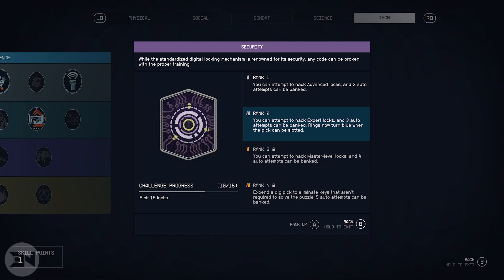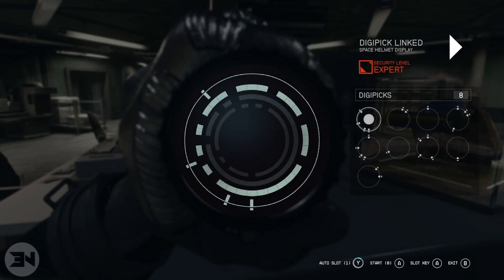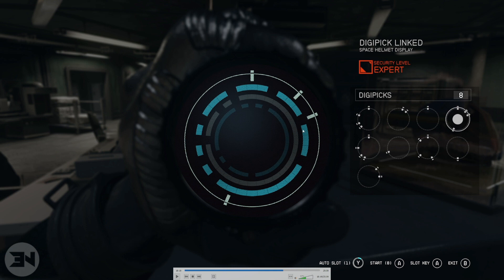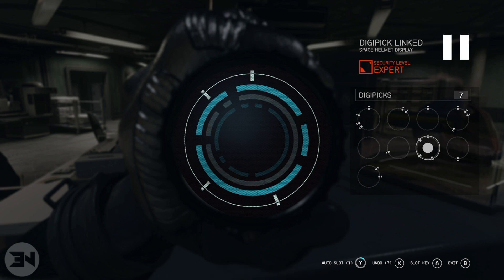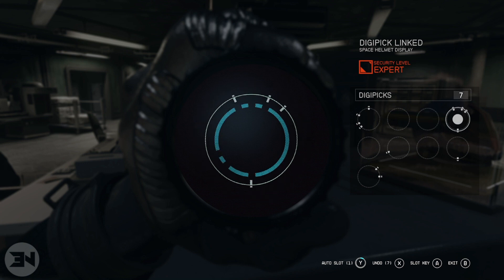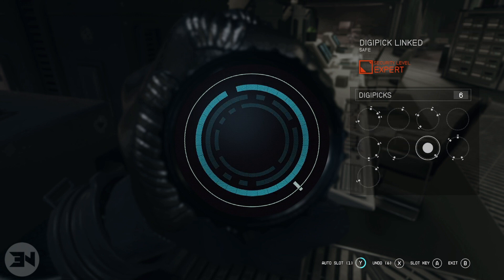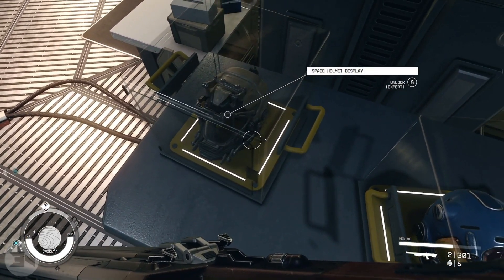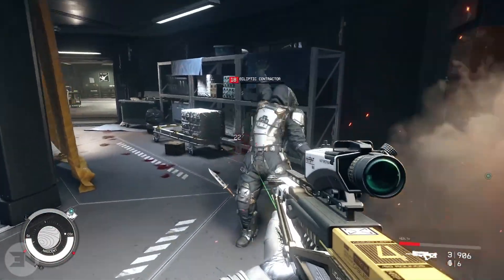STARFIELD HOW TO MAKE PICKLOCKING EASY - Starfield Easy Digipick Method - Starfield Security Trait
I'm easynow - british autistic non binary gaming creator.

Intro/Outro song
🎵 Track Info:

Title: Aside by Hunter Milo
Genre and Mood: Dance & Electronic + Bright